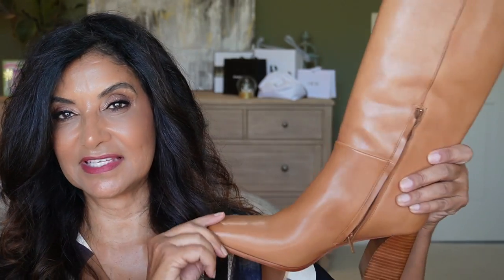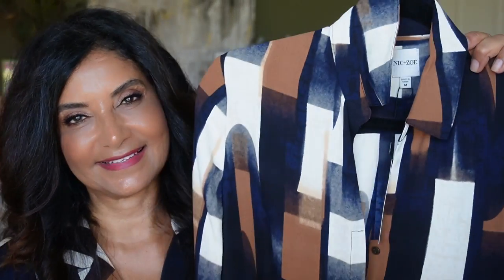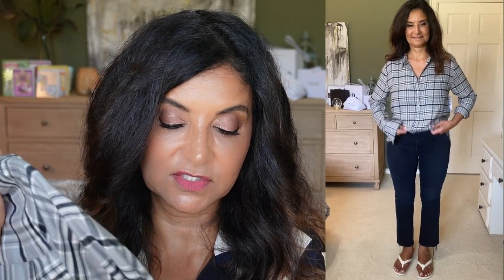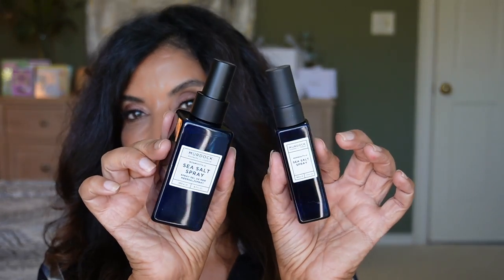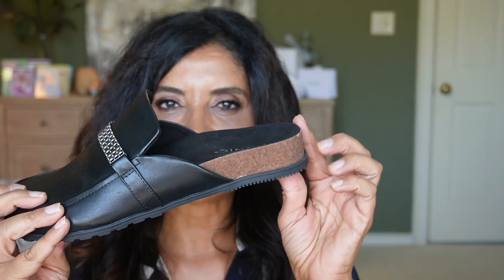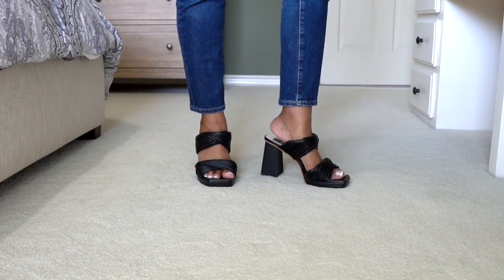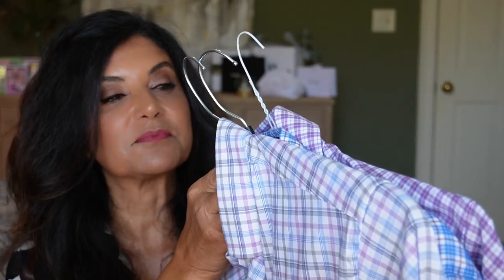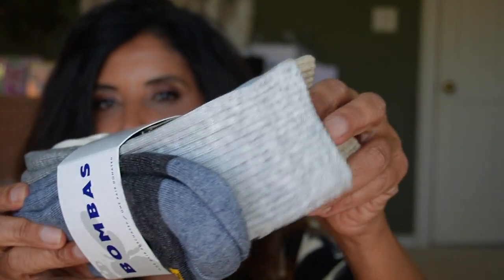Nordstrom Anniversary Sale 2023 haul 2 | What I returned, orders and my husband's things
Hi everyone!  Here is my last video for the Nordstrom Anniversary Sale 2023.  It has the items I returned from the first haul video, the orders that came in and my husband's things.  Enjoy!!

Makeup by Mario Matte Eyeliner Pen
Rare Beauty Mascara
Lancôme Monsieur Big Mascara

Time stamps:
0:00 Intro
0:20 What I returned
2:21 Dresses
6:24 Tops
9:37 Cami and undies
11:08 Beauty
13:32 Shoes
18:34 Shawkat's things